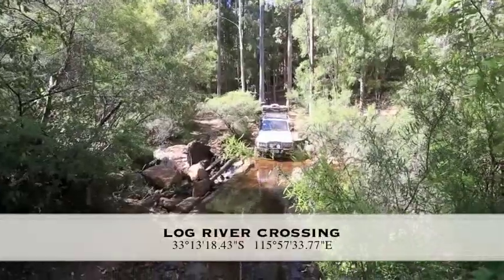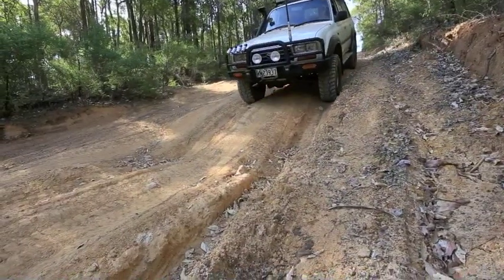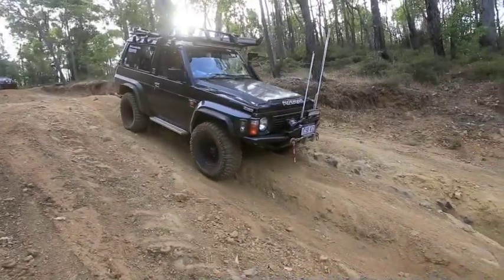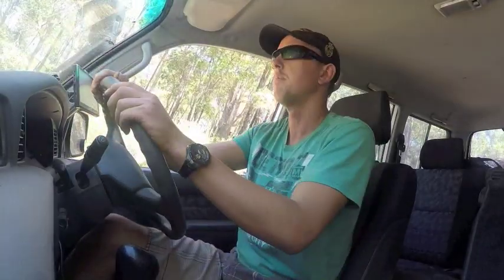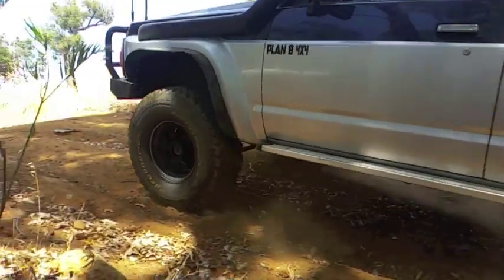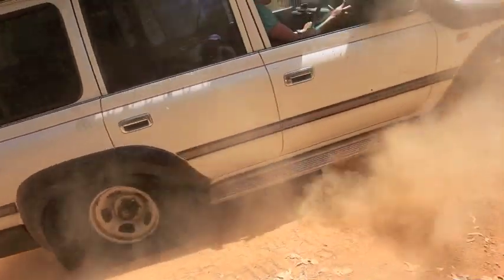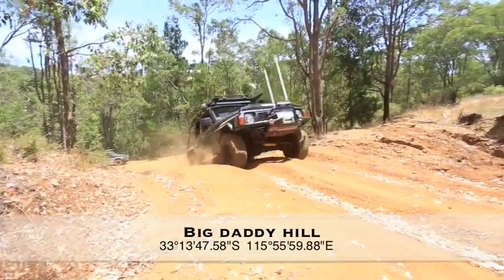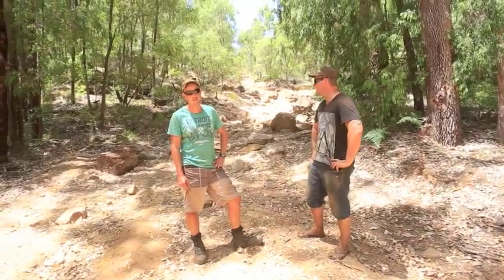Ruts4x4 - Brunswick Junction - Offroading in WA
Ruts 4x4 head down to Brunswick Junction to check out some of the tracks and camp areas located there.
Brunswick Junction is home to the famous Bobs hill, which is used for comp truck competitions. So if your from Perth, why not pack your 4wd up and head down for a weekend.

- Everything offroading in Western Australia -